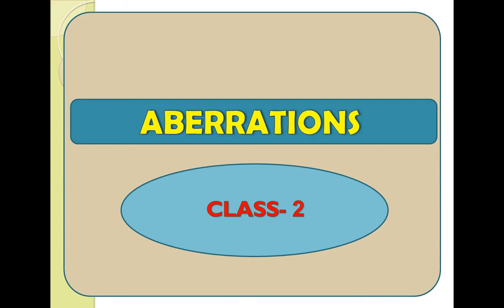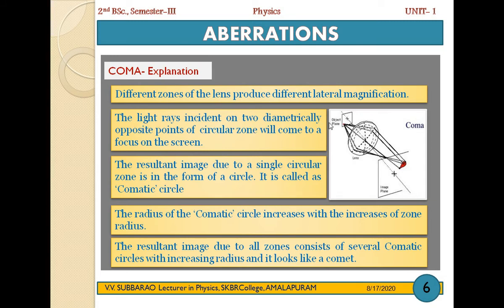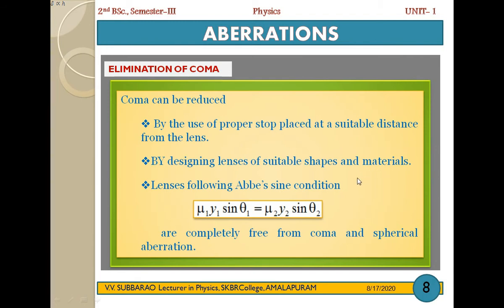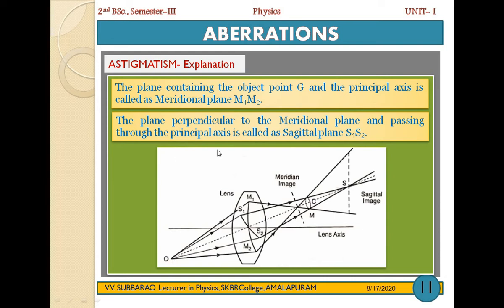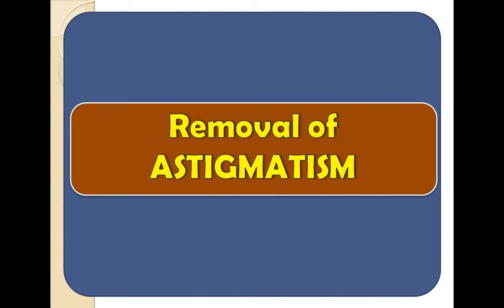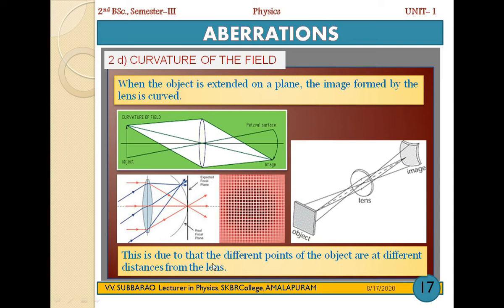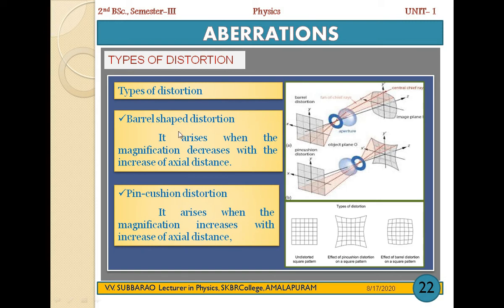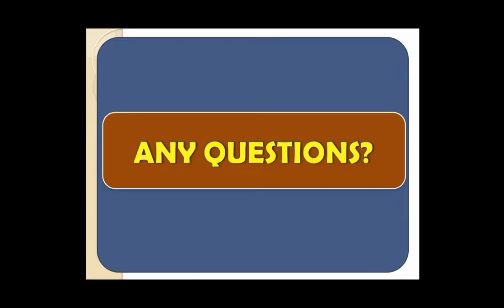SEM -3 PHYSICS UNIT-1 ABERRATIONS (CLASS-2)